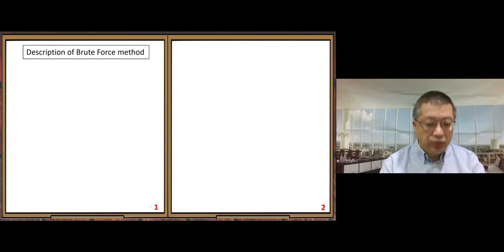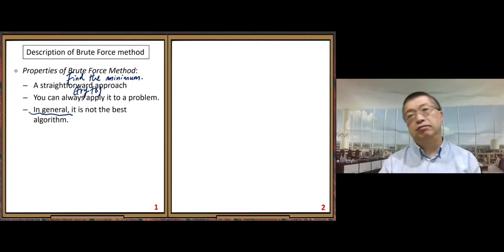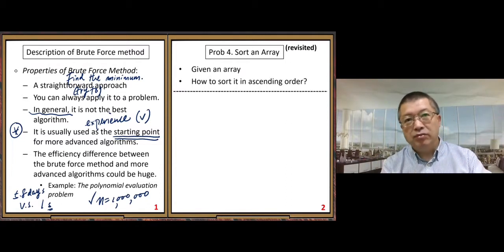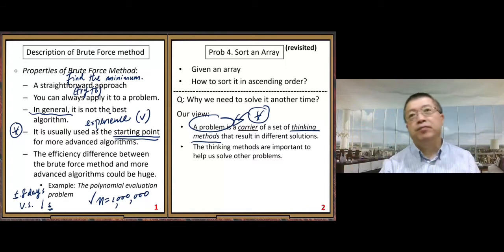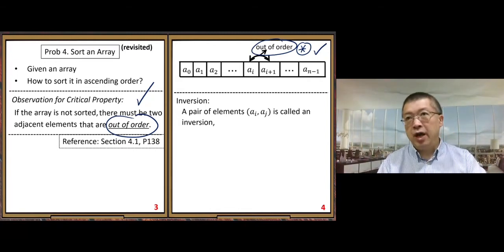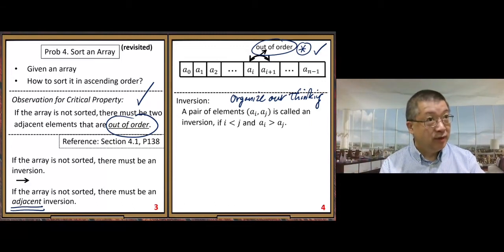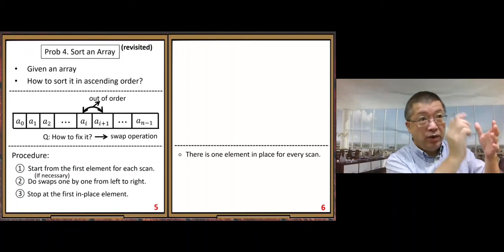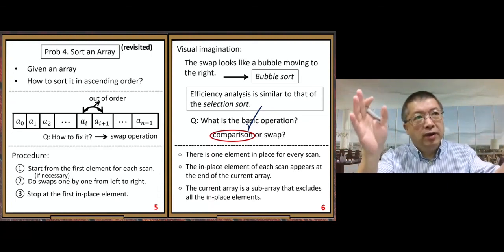PCS3130SS21M2D1_IntroBruteForce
This video is for teaching at UMSL:  CS3130,  Summer 2021,  Module 2,  Part D.1  Introduction to Brute Force Method